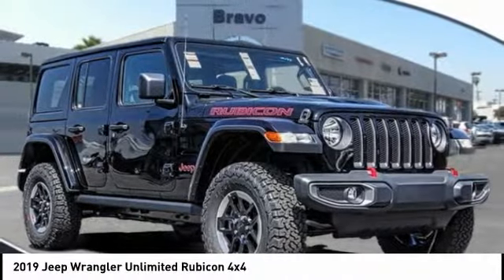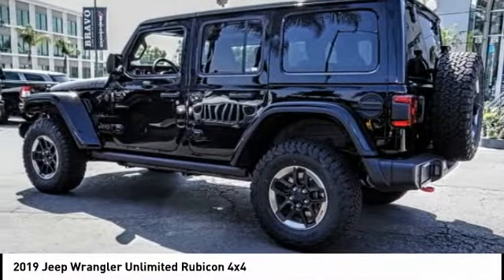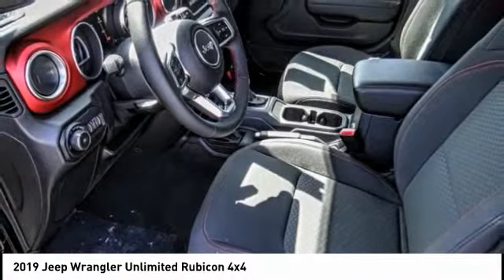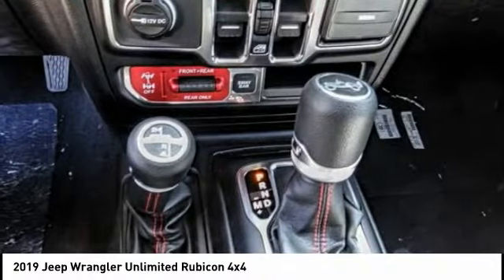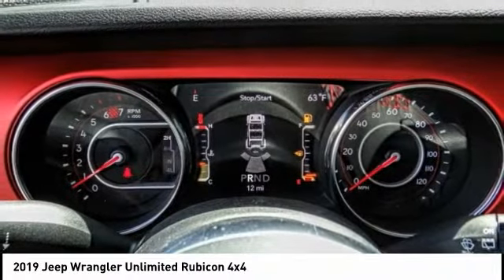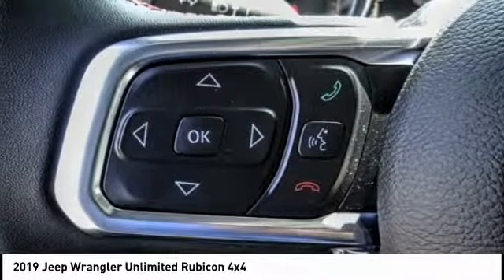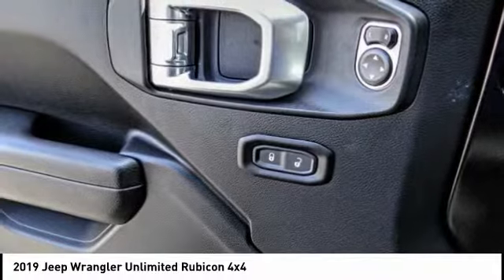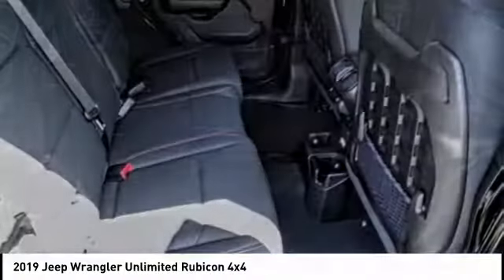2019 Jeep Wrangler Unlimited MONTEREY PARK ROSEMEAD EL MONTE MONTEBELLO LOS ANGELES C4918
2019 Jeep Wrangler Unlimited Rubicon 4x4

1100 W Main St.

BRAVO CHRYSLER DODGE JEEP RAM OF ALHAMBRA, PROUDLY SERVING LOS ANGELES, SAN GABRIEL VALLEY, MONTEREY PARK, EL MONTE, AND SURROUNDING CALIFORNIA LOCATIONS. THIS PITCH BLACK 2019 Jeep WRANGLER UNLIMITED IS EQUIPPED WITH A 2.0L 4-Cylinder Turbocharged, AUTOMATIC TRANSMISSION, AND RECEIVES AN ESTIMATED 17 City/23 Hwy MPG. CONTACT BRAVO CHRYSLER DODGE JEEP RAM OF ALHAMBRA TO SCHEDULE A TEST DRIVE AND TAKE THIS 2019 Jeep WRANGLER UNLIMITED HOME TODAY, OR VISIT OUR SHOWROOM CONVENIENTLY LOCATED AT 1100 W. MAIN STREET ALHAMBRA, CA 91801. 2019 Jeep WRANGLER UNLIMITED Rubicon 4x4 4D Sport Utility 2.0L 4-Cylinder Turbocharged 4WD 8-Speed Automatic Factory MSRP: $53,680 Bravo Chrysler Dodge Jeep RAM dealership is a new kind of dealership, where we put our customers ?? needs first. We are located in Alhambra, CA, just miles east from the Downtown Los Angeles area. Our dealership has been proudly serving the Los Angeles area and the San Gabriel Valley community under our new ownership as of June 6, 2017. When coming into contact with our dealership, you will receive personalized attention from all of our employees. We are a honest and transparent dealership that is willing to reach a fair deal with you! We always maintain an up-to-date inventory of nearly 400 units, with a wide selection of new and certified pre-owned Chrysler, Dodge, Jeep, and Ram vehicles and other pre-owned vehicles of other makes and models for you to choose from. When shopping for a new vehicle you will get assigned a professional Product Specialist to help you complete your purchase. Our Service Department does not fall behind, we have on-hand knowledgeable Service Advisor ??s that offer multi-lingual service in English, Spanish, and Mandarin Chinese. Prices do not include government fees and taxes, any finance charges, any dealer document processing charge, any electronic filing charge, and any emission testing charge. Prices of vehicles on this website do not necessarily include accessories that may have been installed on any of our vehicles at the dealership. Advertised selling price does NOT apply to leases. Here at Alhambra Chrysler Dodge Jeep Ram, we will work with you on getting the most value for your current vehicle trade in, no matter the condition it is in, and get you into the new or pre-owned vehicle you want! While every reasonable effort is made to ensure the accuracy of this information, we are not responsible for any errors or omissions contained in t Stock #: C4918 | VIN: 1C4HJXFN2KW537965 | 2019 Jeep Wrangler Unlimited Rubicon 4x4 Bravo Chrysler Dodge Jeep Ram